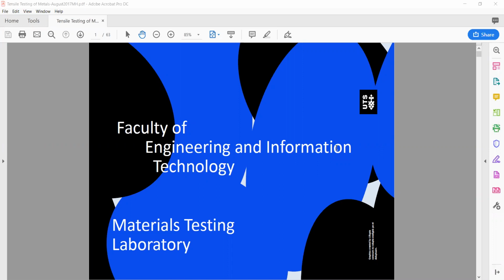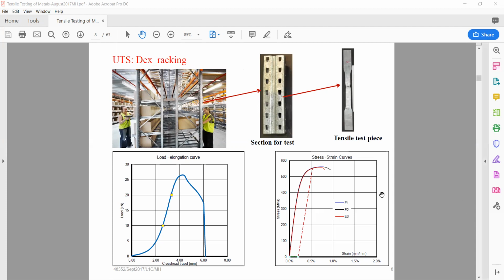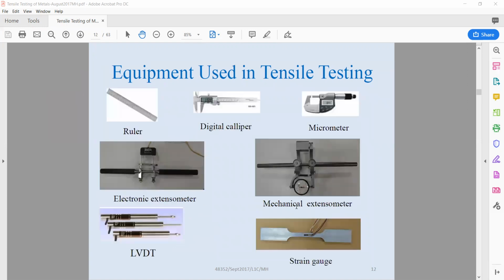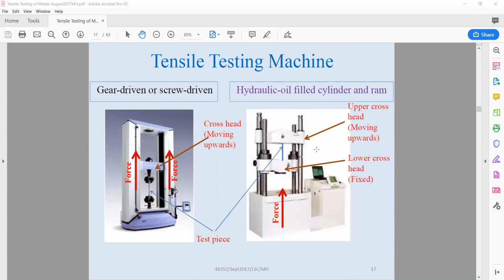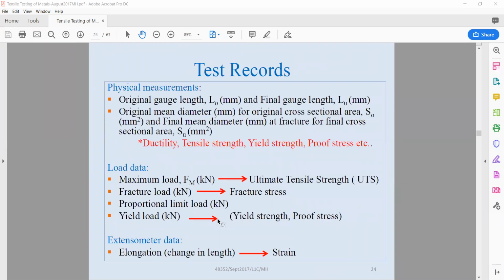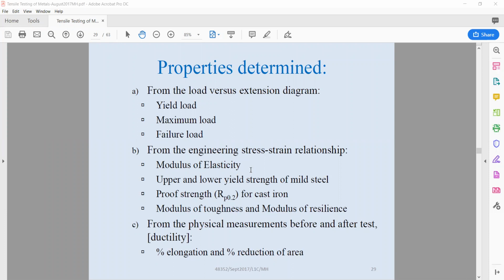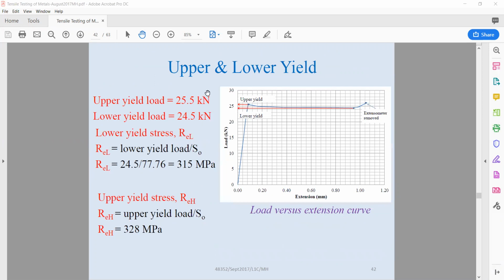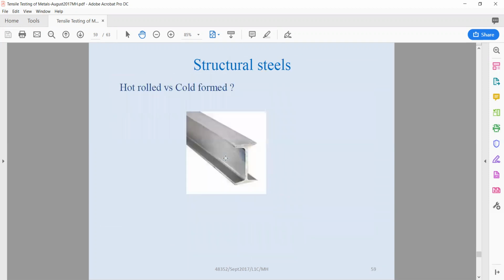Tensile Testing of Metals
This will give you basic information about tensile testing for undergraduate civil engineering students.